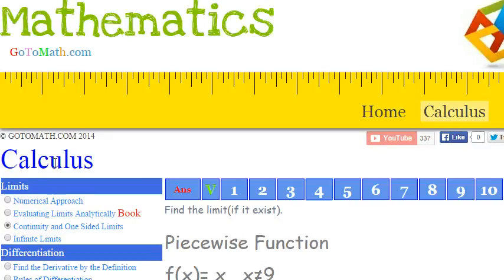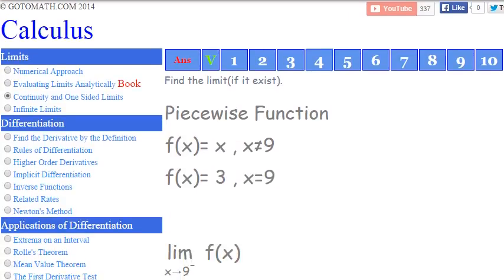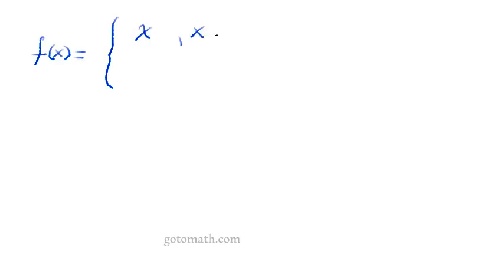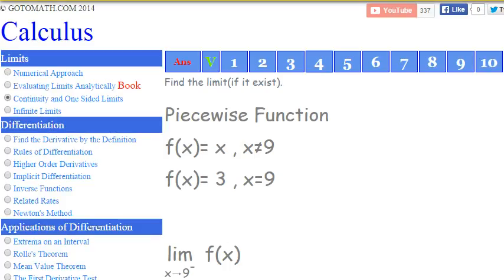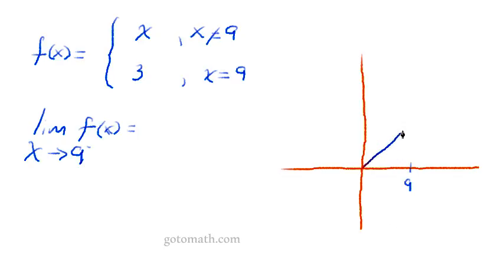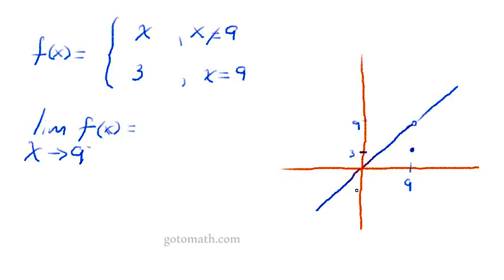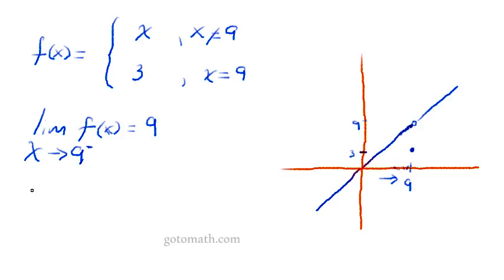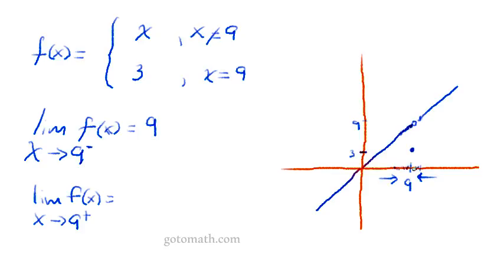Calculus Continuity and One Sided Limits b4p2